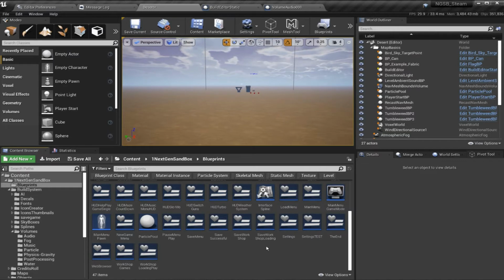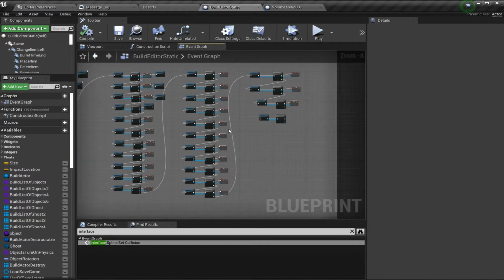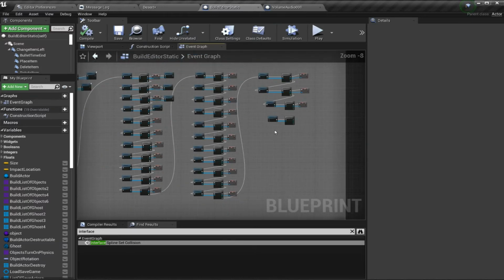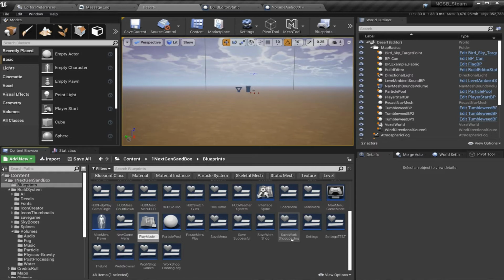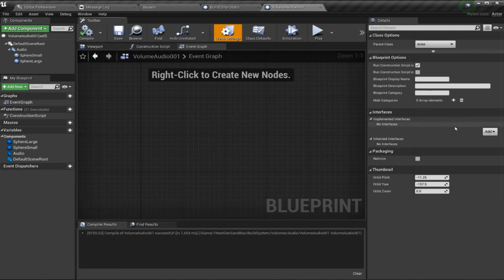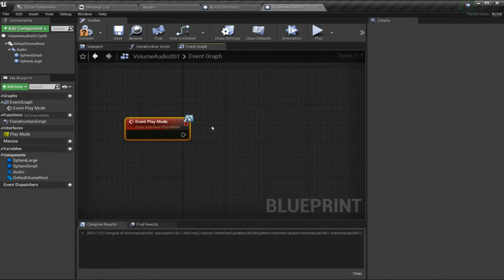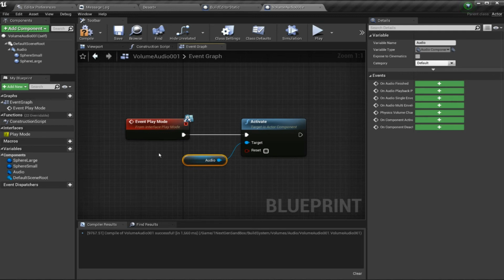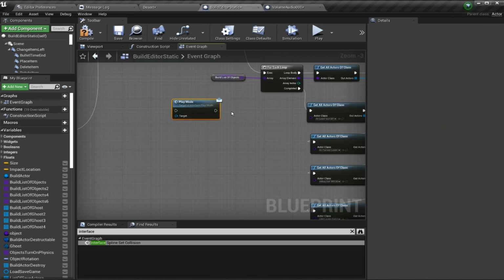Tutorial - Unreal Engine Blueprint Interface